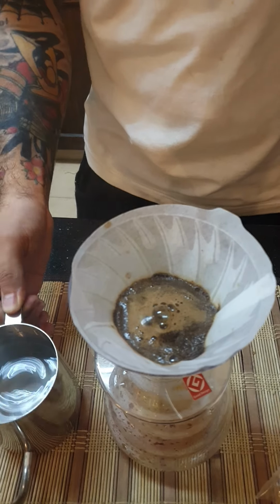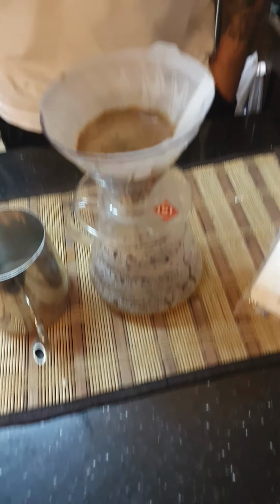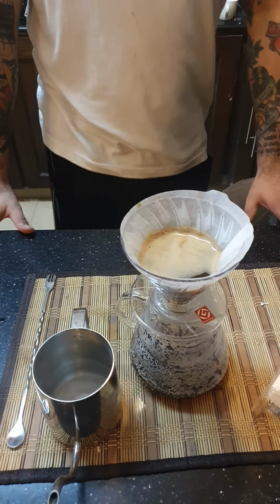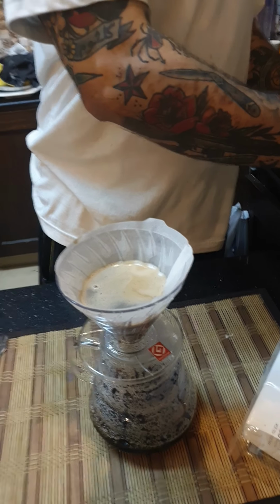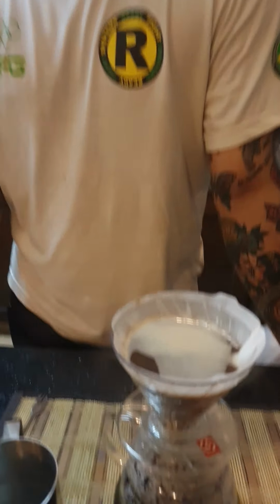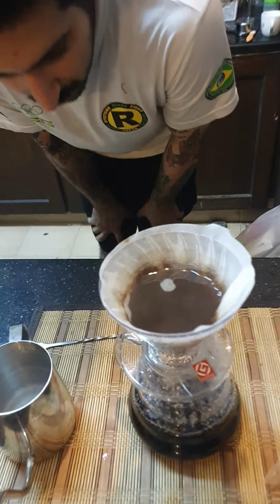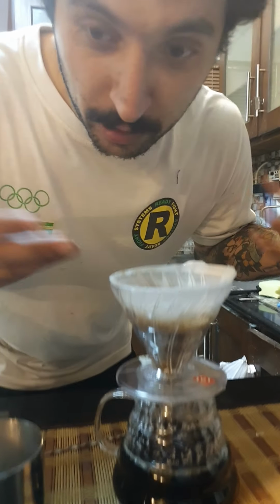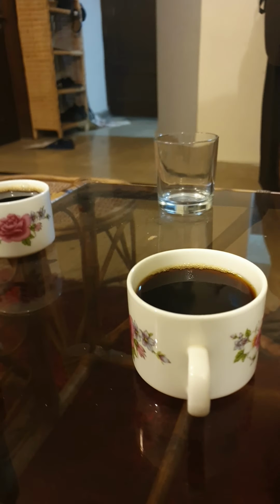Candid: Brewing a V60 with barista Mateen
Last night, I visited my very good friend Mr. Abdul Mateen (you might know him as thatquettaguy from insta). we are going to try his very own OCD method of brewing a v60... hope you enjoy and give it a thumbs up!

Mateen's insta handle

Coffee used
Single origin Colombia from Nomad Coffee Studio

just a random video recorded handheld